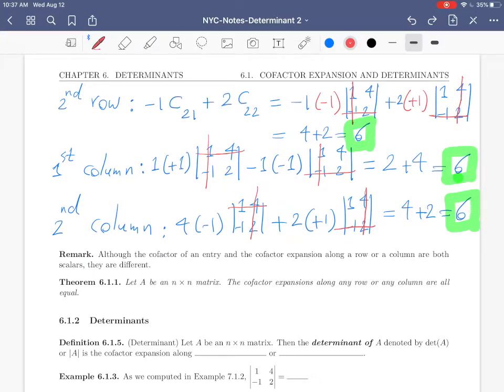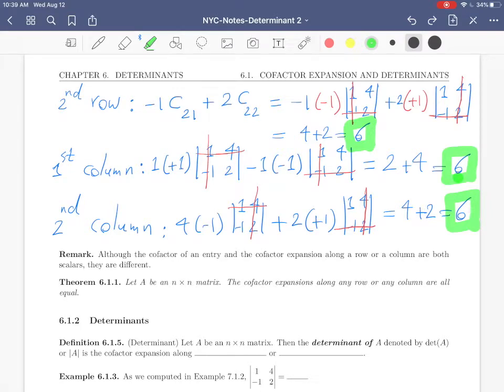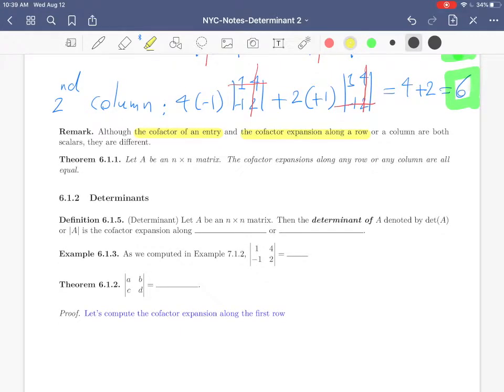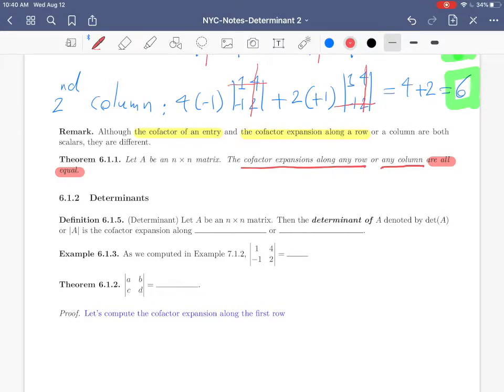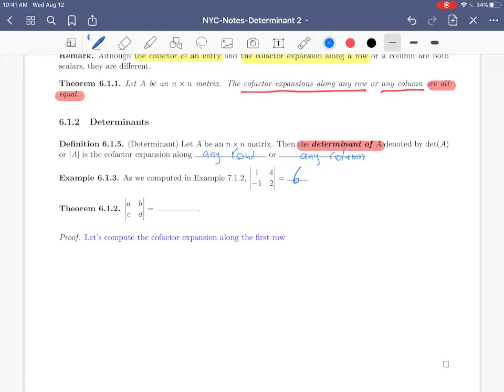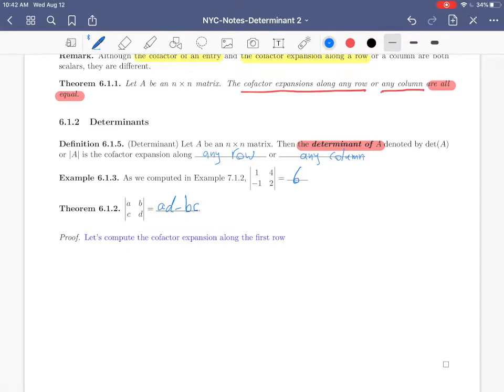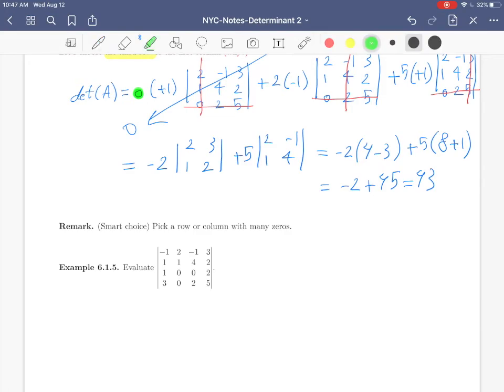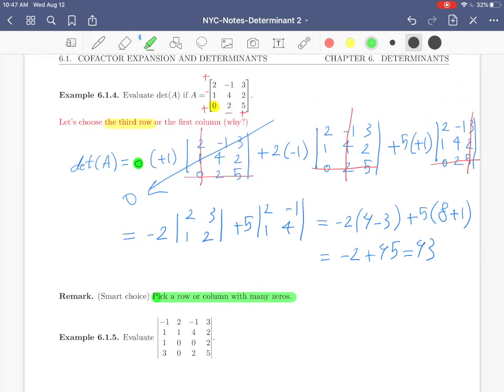Linear Algebra 6.1 - Cofactor Expansion and Determinants (3 of 5)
It covers the following items :
Theorem 6.1.1
6.1.2 Determinants
Definition 6.1.5
Example 6.1.3
Theorem 6.1.2
Example 6.1.4